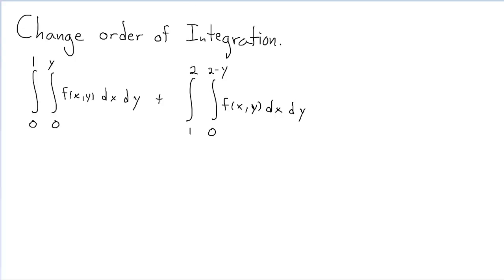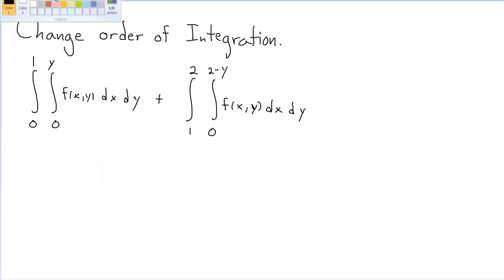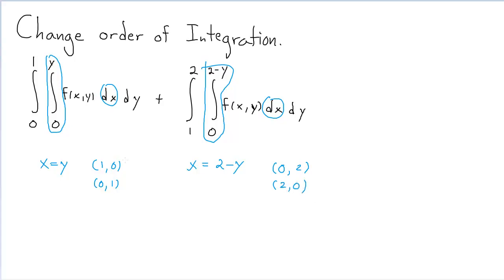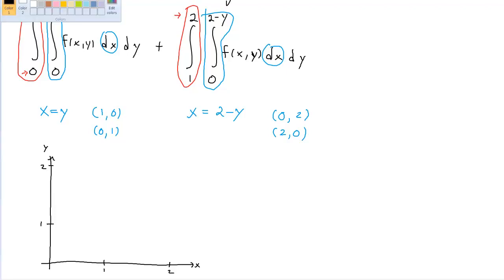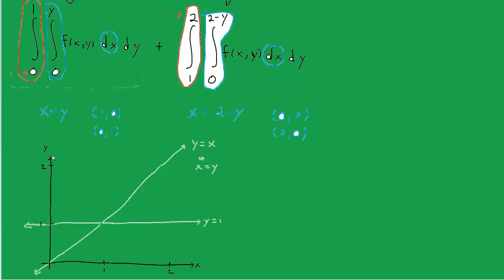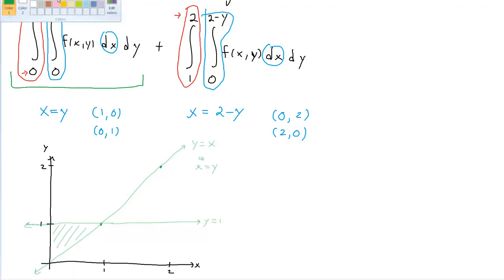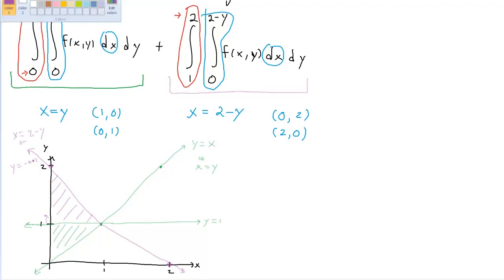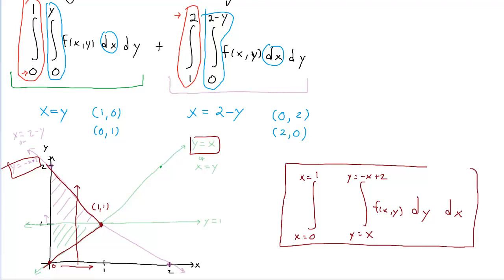Changing order of integration -- hand sketching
Changing the order of integration in a double integral.